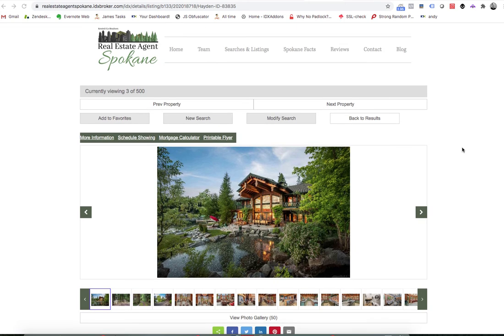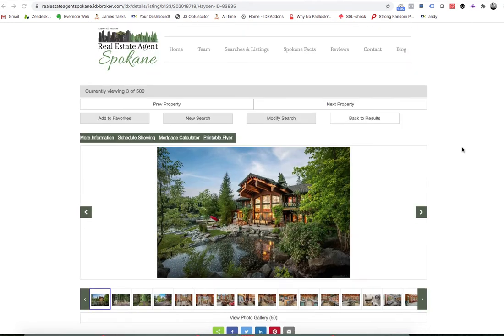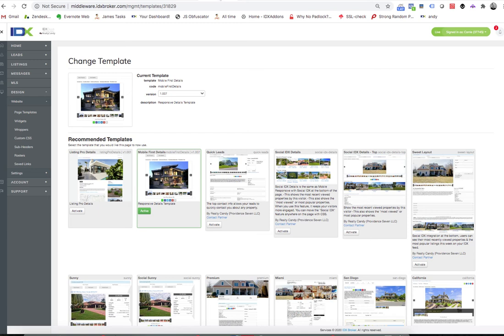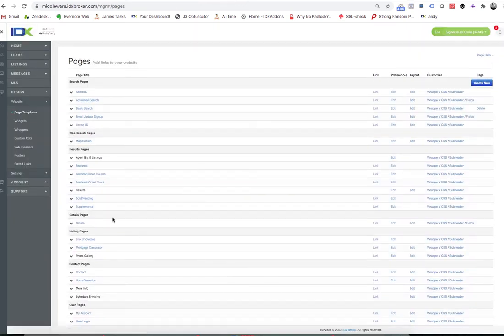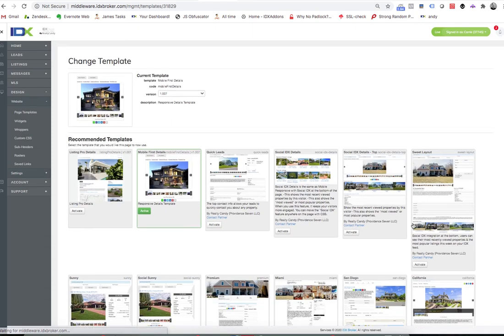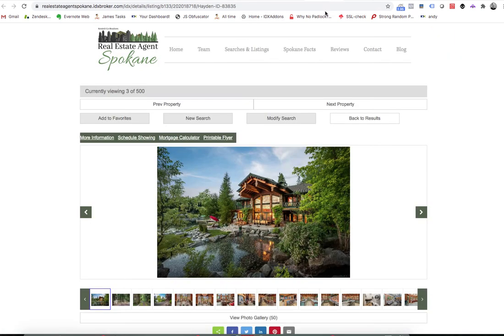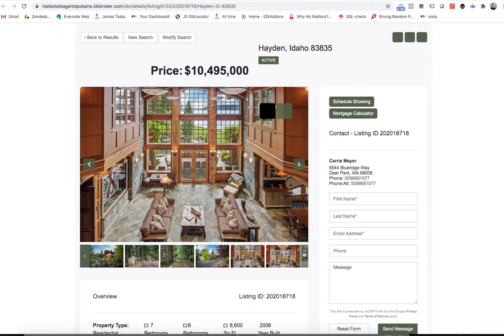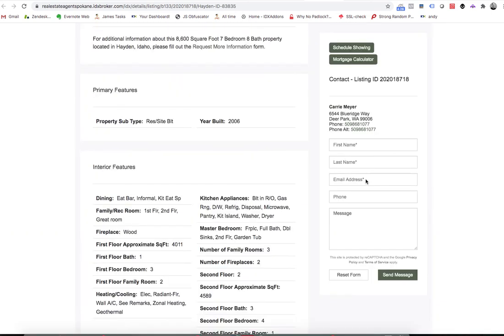Houses IDX Broker details page template for Houzez theme Free Design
If you are using the Houzez theme from Themeforest for your WordPress site and you want a premium IDX template design that will work well with it, you have it here.

This template allows you to get the great features that you are looking for from Houzez right into your IDX Broker pages.

It is fast and easy to setup.